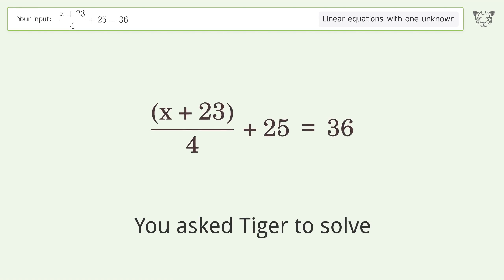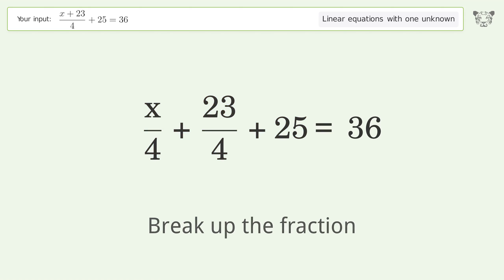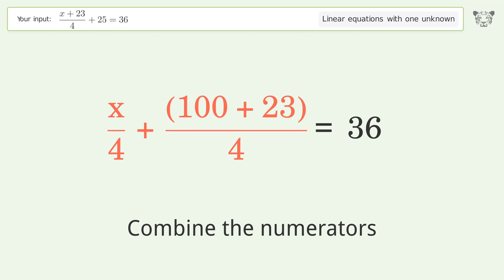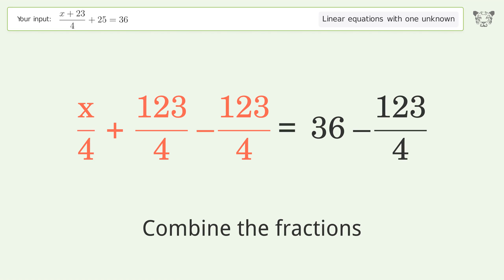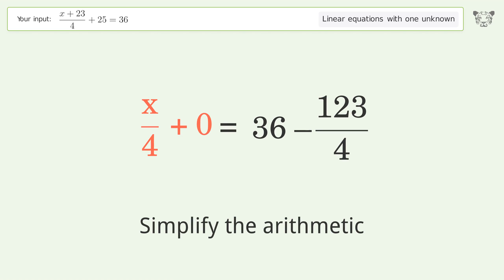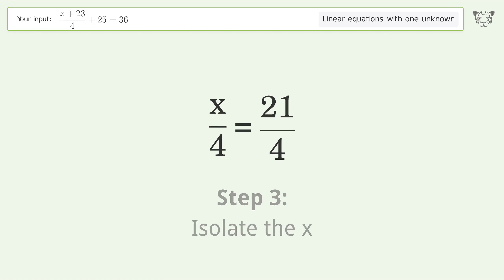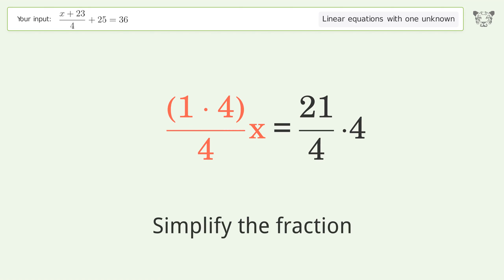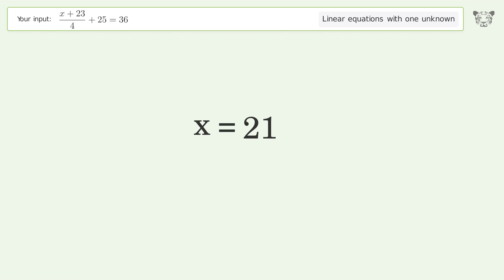Linear equation with one unknown: Solve (x+23)/4+25=36 step-by-step solution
for a step-by-step and more tips and tricks for dealing with linear equations with one unknown.